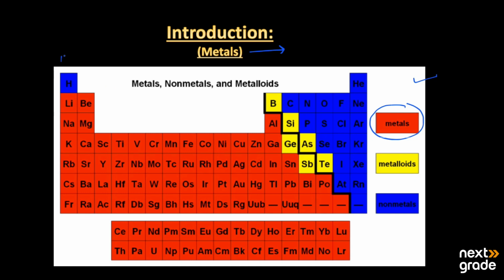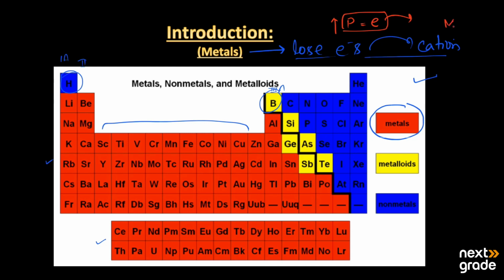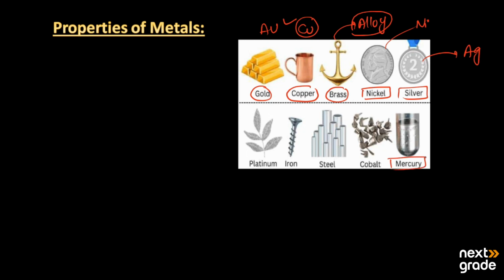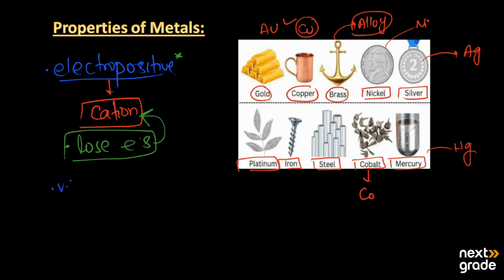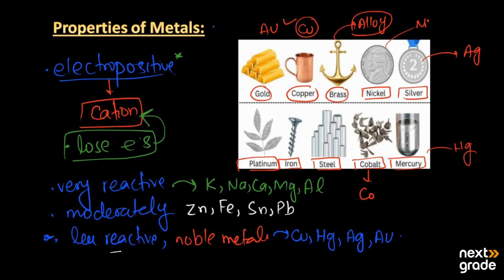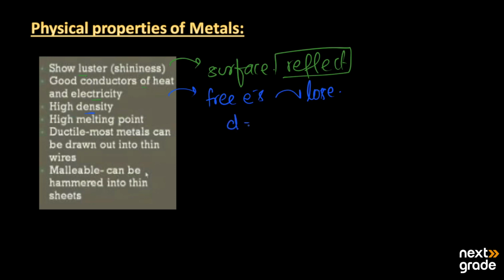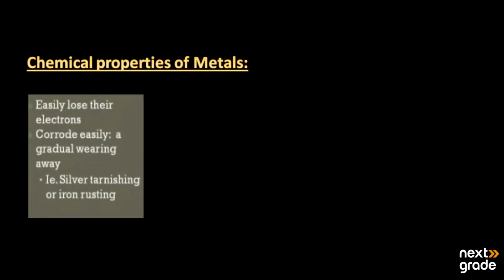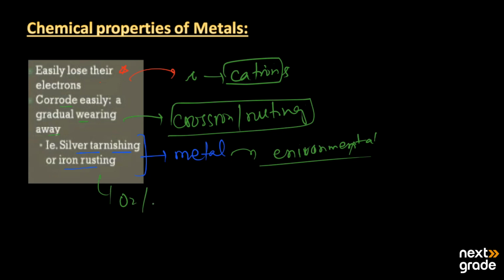Introduction to Metals: Exploring the World of Elemental Wonders | Grade 9 Chemistry | Lecture 2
Embark on a journey into the fascinating realm of metals, fundamental elements that shape the world around us. This Grade 9 Chemistry lecture introduces the properties, characteristics, and applications of metals, laying the foundation for further exploration.